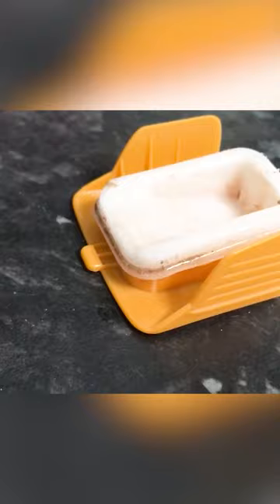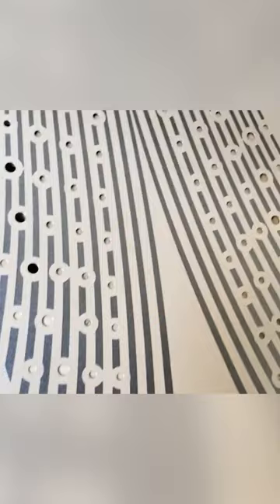6 months of scale in Philips Iron scal catcher, Quick Calc